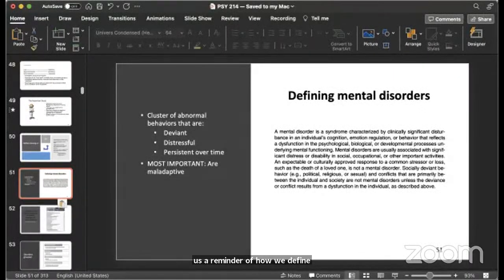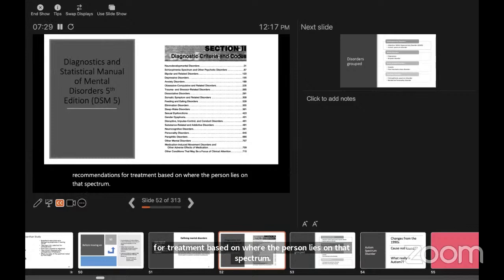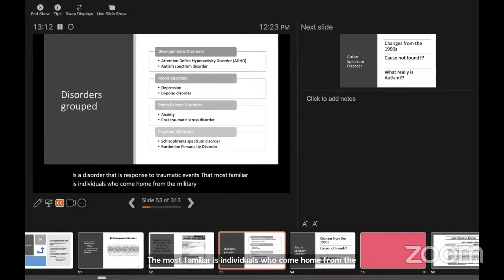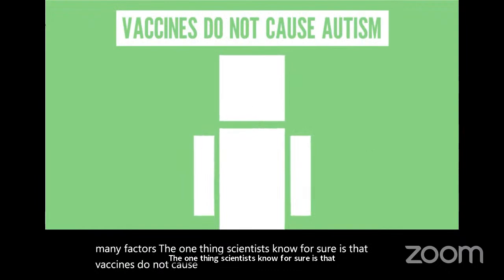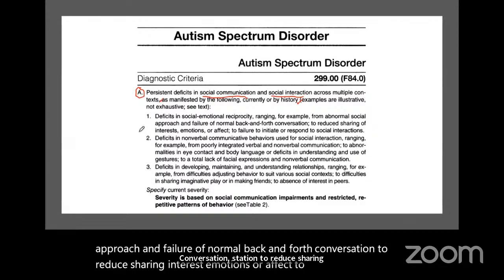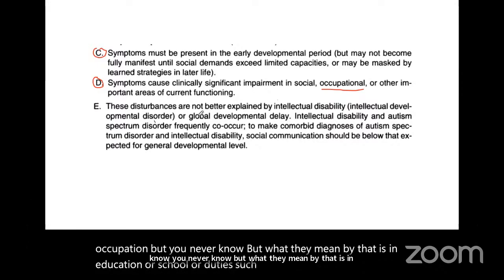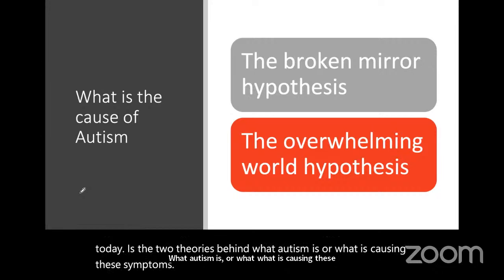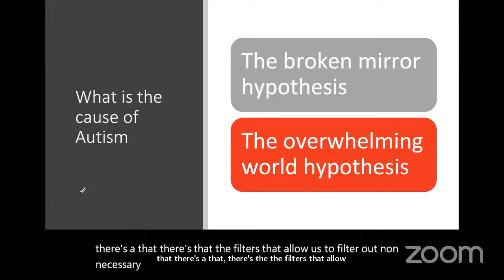Abnormal Psychology - Disorders